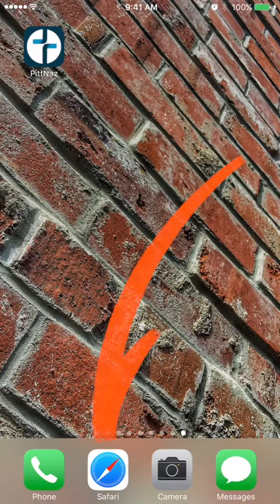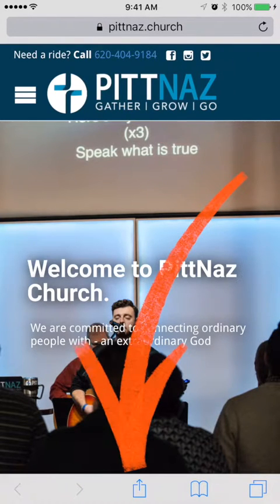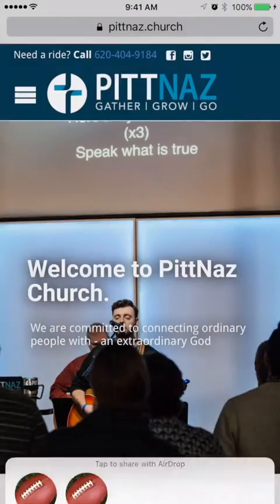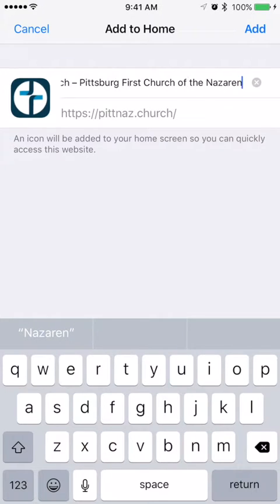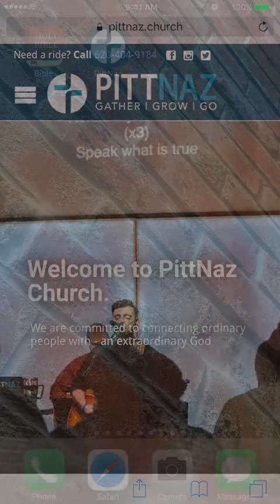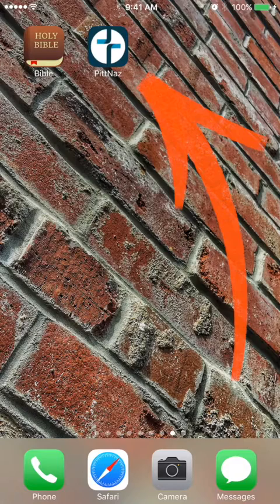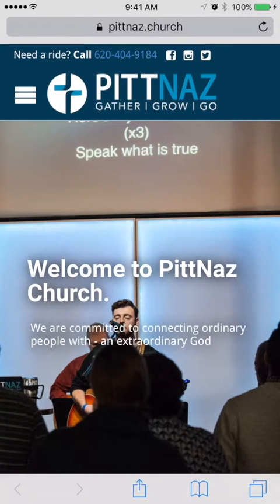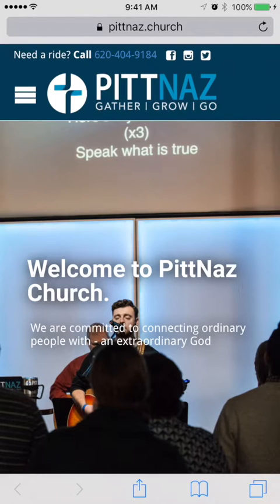Add quick link to iPhone Homescreen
Quick demo on how to add a quick link icon to you home screen so you can quickly access the PittNaz website.